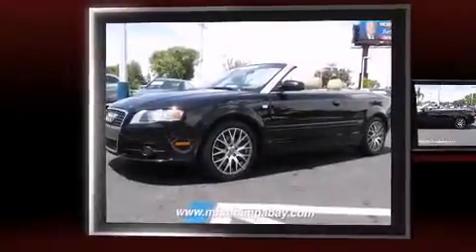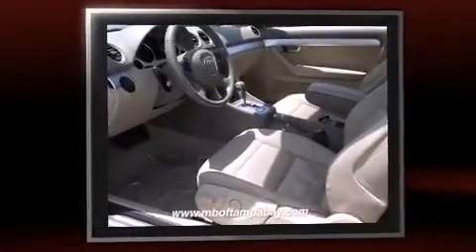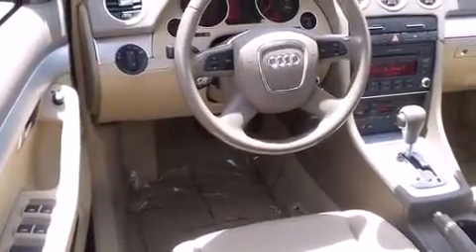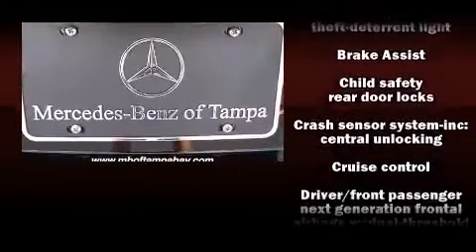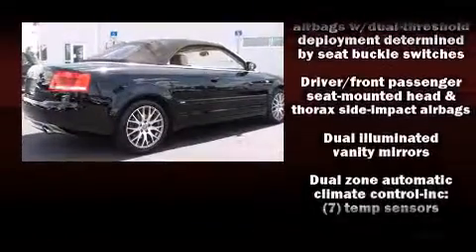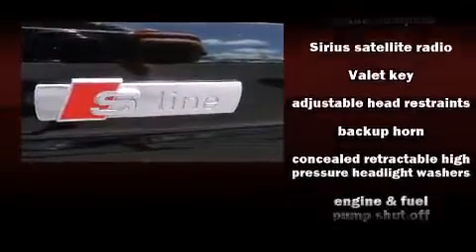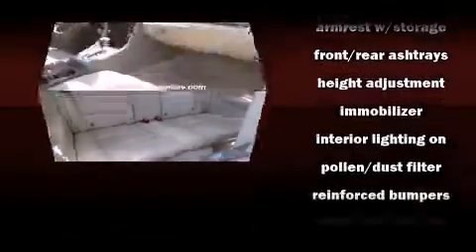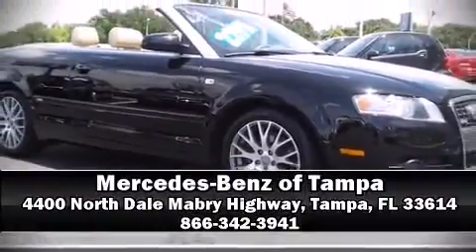2009 Audi A4 2.0T in Tampa, FL 33614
4400 North Dale Mabry Highway

Experience driving perfection in the 2009 Audi A4. Audi made sure to keep road-handling and sportiness at the top of it's priority list. Under the hood you'll find a 4 cylinder engine with more than 200 horsepower, and for added security, dynamic Stability Control supplements the drivetrain. Turbocharger technology provides forced air induction, enhancing performance while preserving fuel economy. All of the premium features expected of an Audi are offered, including: adjustable headrests in all seating positions, a leather steering wheel, air conditioning, a headlight cleaning system, a power convertible roof, cruise control, and remote keyless entry. Premium sound drives 9 speakers, providing you and your passengers a sensational audio experience. Audi ensures the safety and security of its passengers with equipment such as: dual front impact airbags with occupant sensing airbag, knee airbags, integrated roll-over protection, traction control, brake assist, ignition disabling, and 4 wheel disc brakes with ABS. A Carfax history report provides you peace of mind by detailing information related to past owners and service records. We have the vehicle you've been searching for at a price you can afford. Stop by our dealership or give us a call for more information.